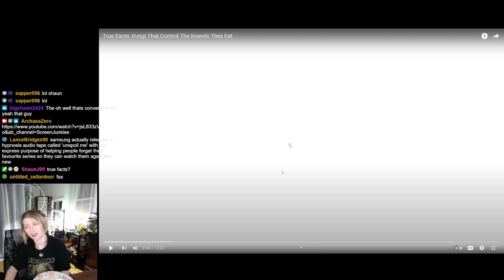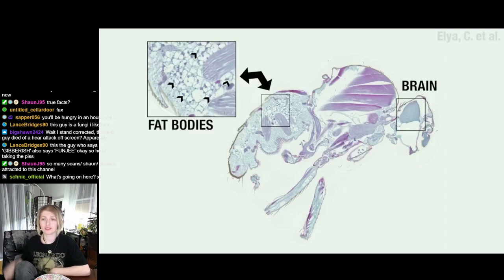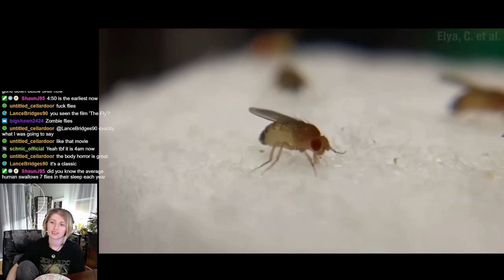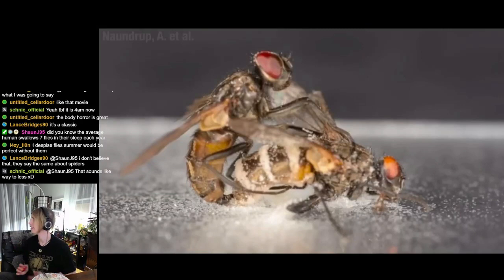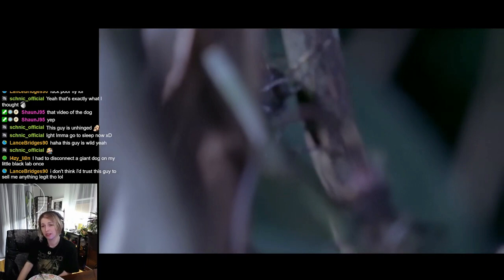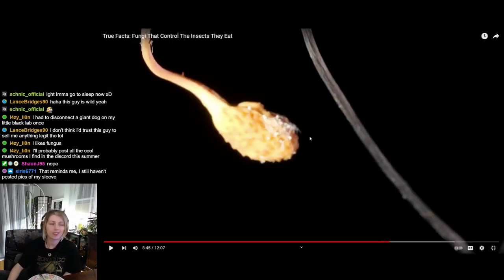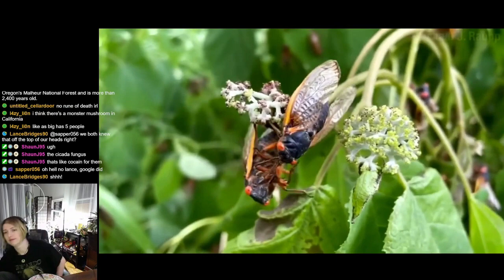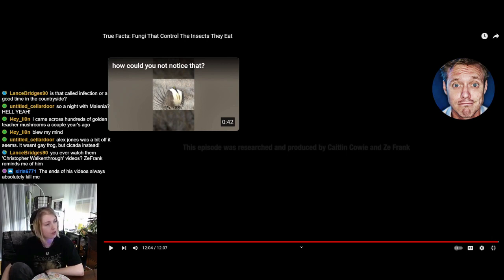True Facts: Fungi That Control The Insects They Eat | Reaction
Outro song
Artist: Infraction